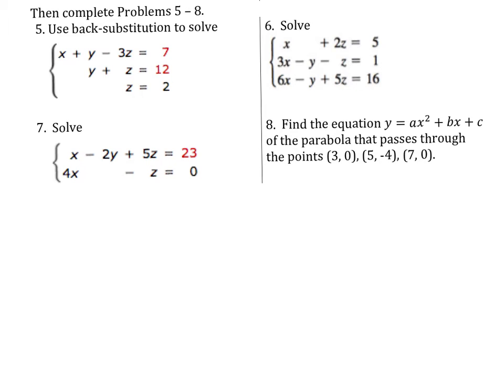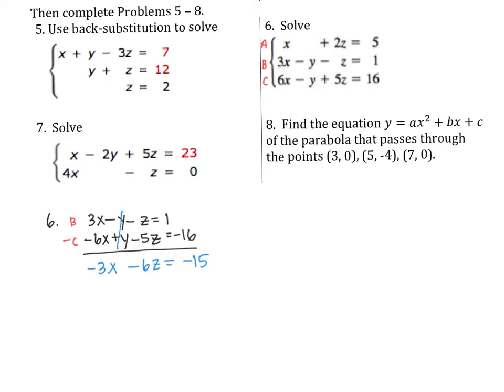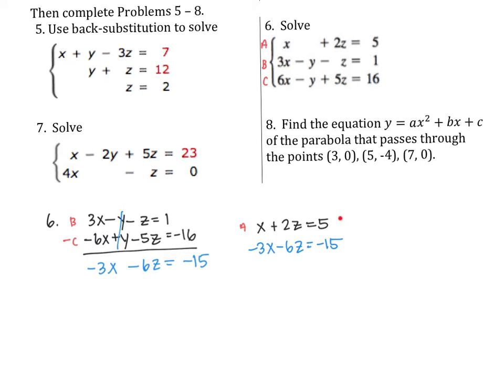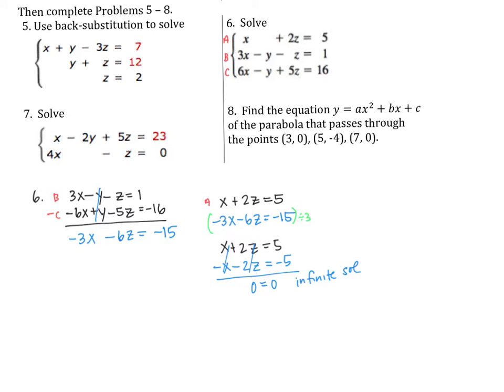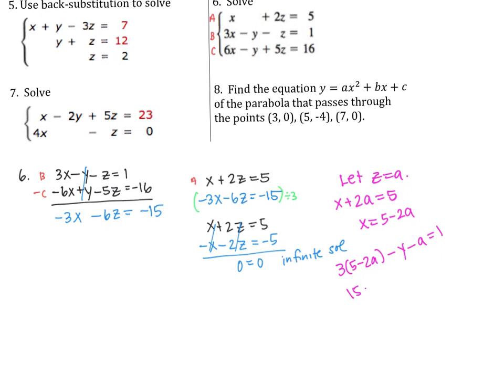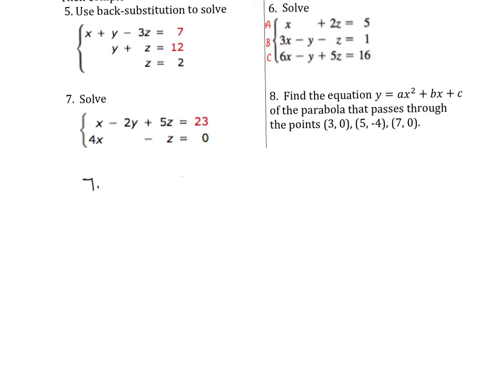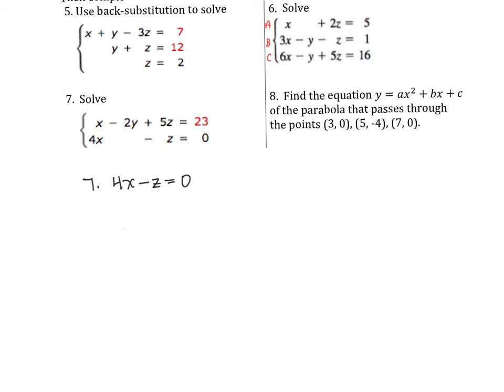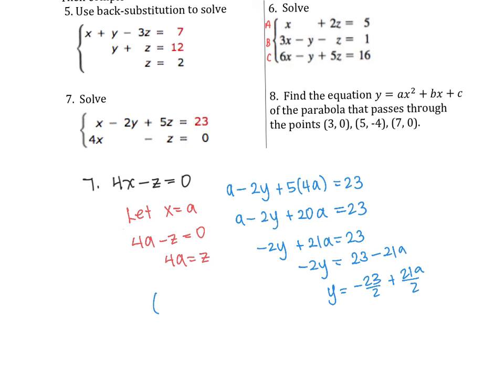hw 52 7.3 homework #6,7